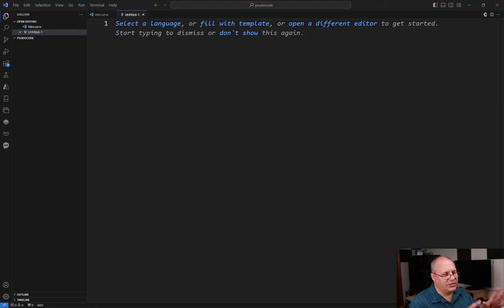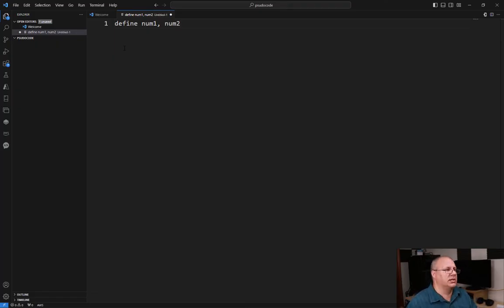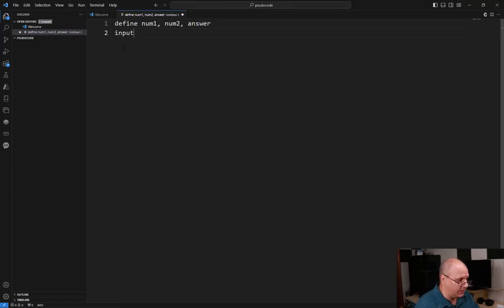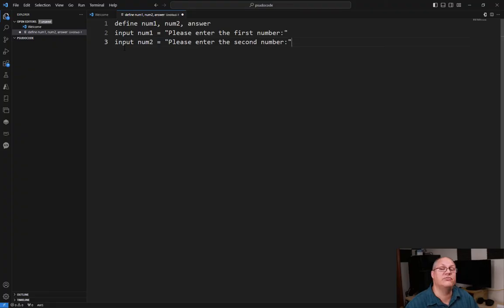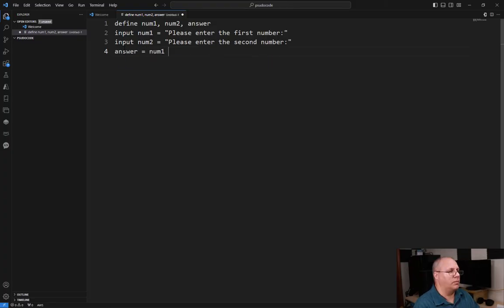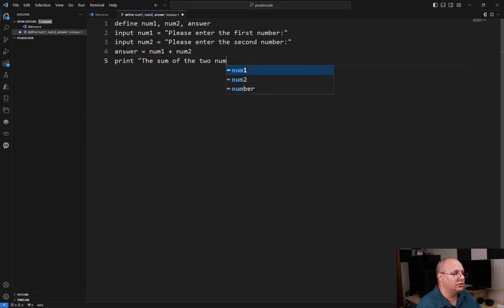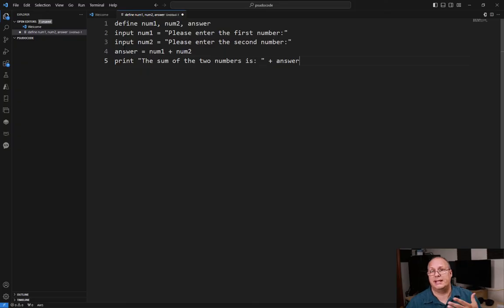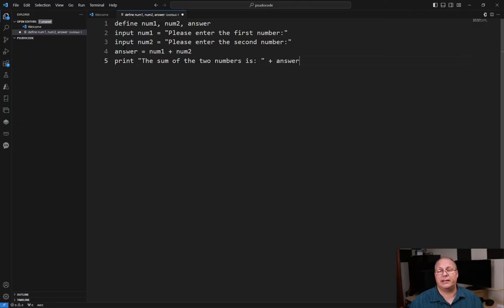How to Use Multiple Variables in Pseudocode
In this video we look at how to work with more than one variables, from defining it, to using it within the psuedocode. This is relevant in that many situations will require multiple variables.
For this example, we will simple add two numbers together, as well as work to get values and display those calculated values.

## Video Chapters
00:00 - Introduction
01:23 - Getting inputs from a user
01:48 - Efficiency in Typing
02:06 - Doing some basic math
02:30 - Printing data out while using a variable
03:06 - Why write pseudocode